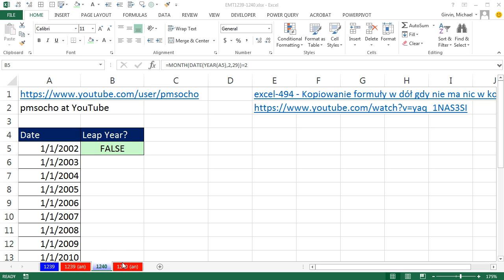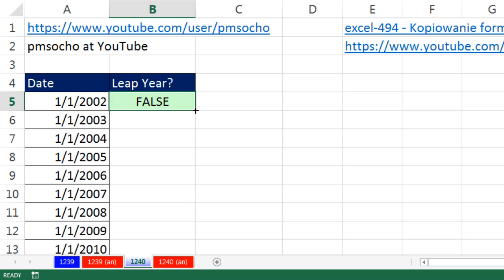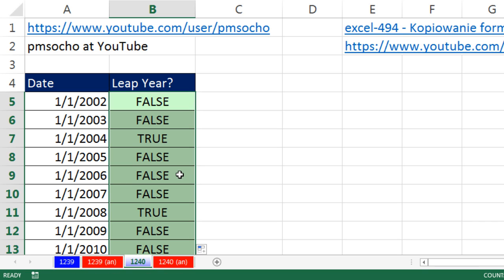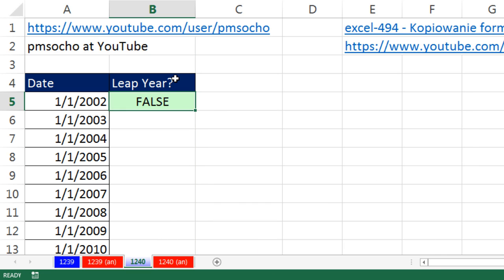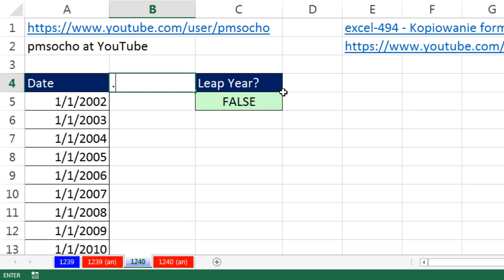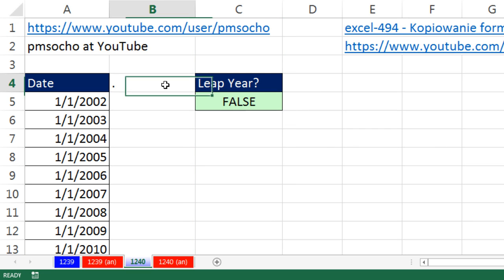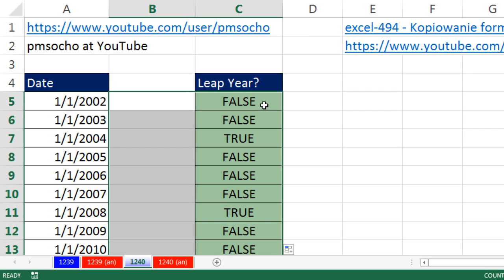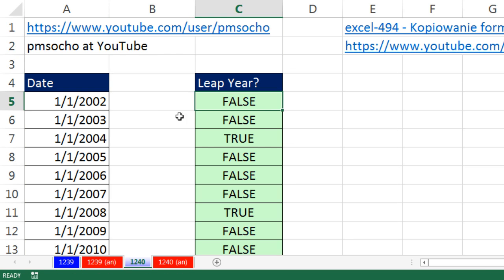Excel Magic Trick 1240: Double Click To Copy Formula Down When Formula Is Not Next To Data Set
Learn how to Double Click To Copy Formula Down When Formula Is Not Next To Data Set by highlighting empty cell next to data set and cell with formula before double clicking and sending it down.

Katarzyna from pmsocho from Youube's class discovered this trick!!!